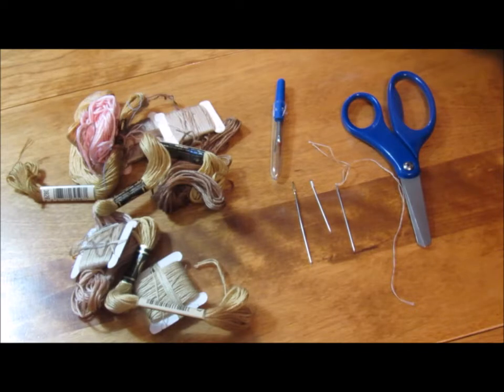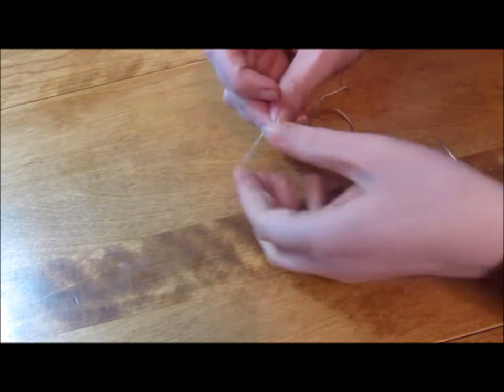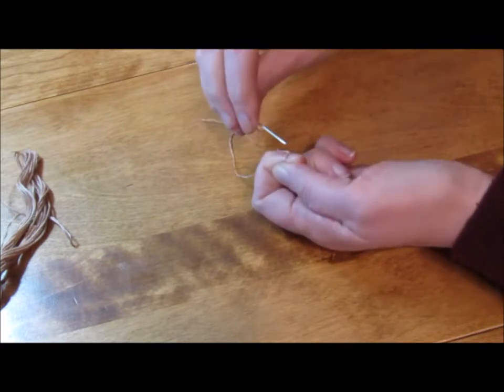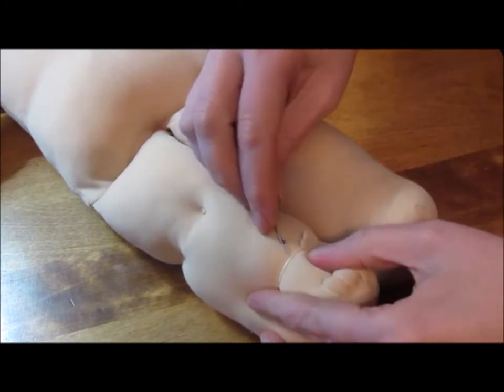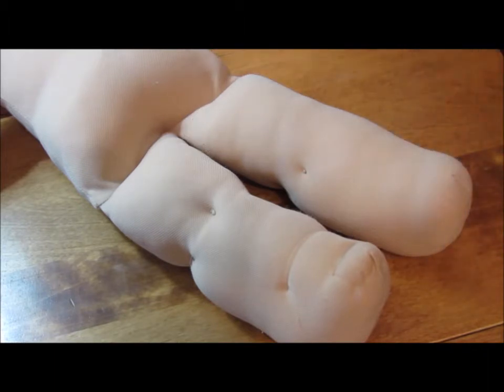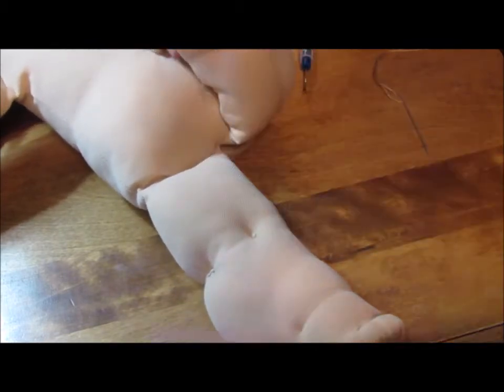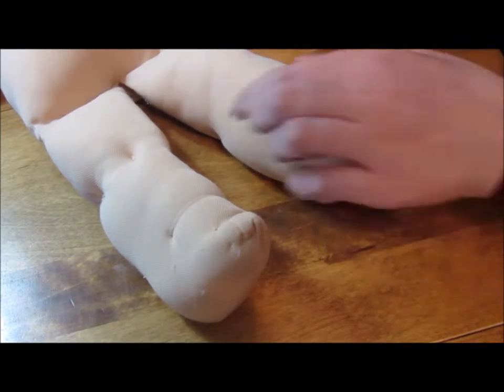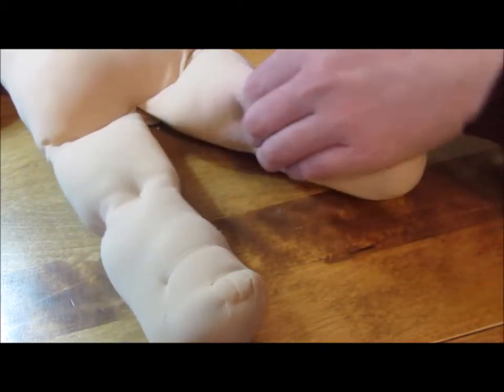Replacing leg stitches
How to replace the knee, ankle and toes stitches in a mass-market Cabbage Patch dolls leg.